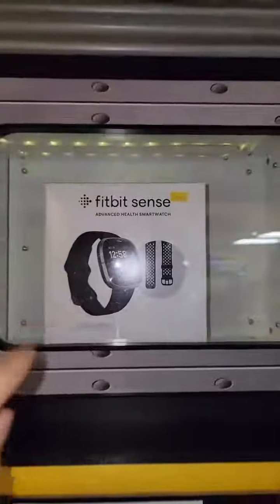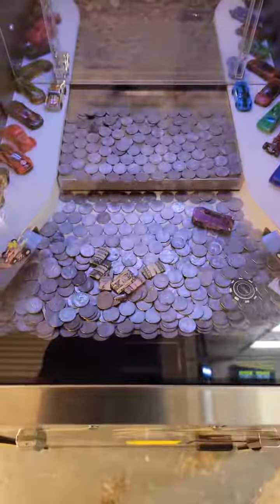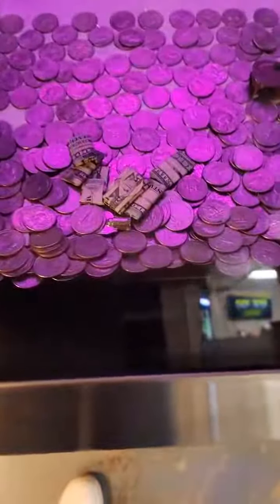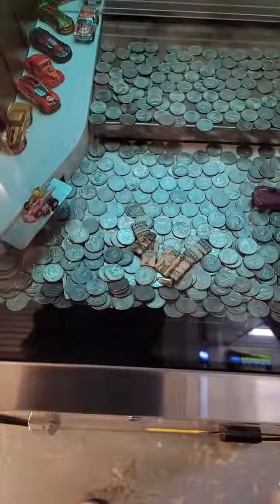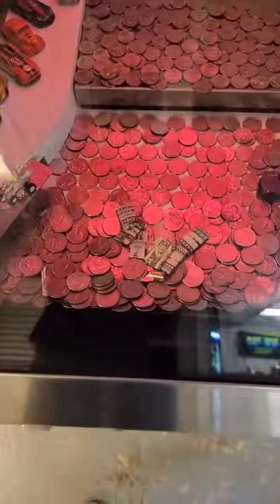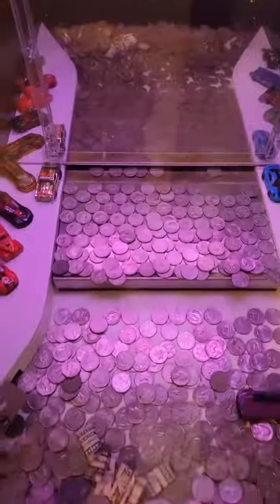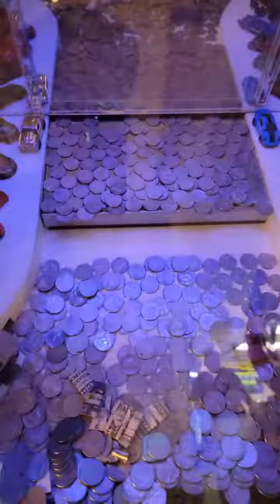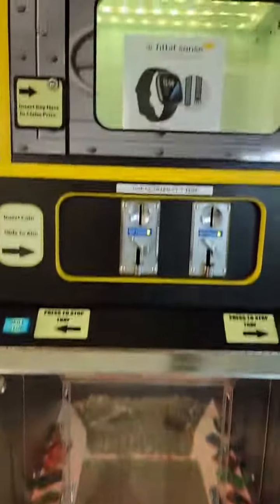There's a key in this coin Pusher! Can We win it?